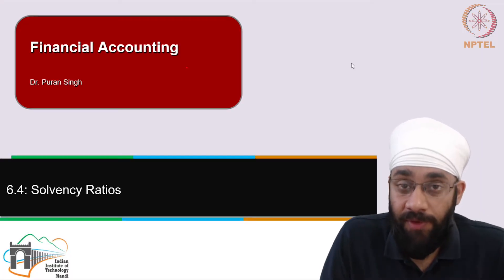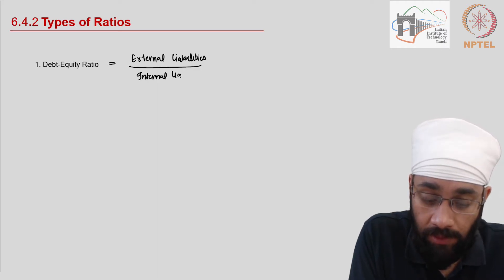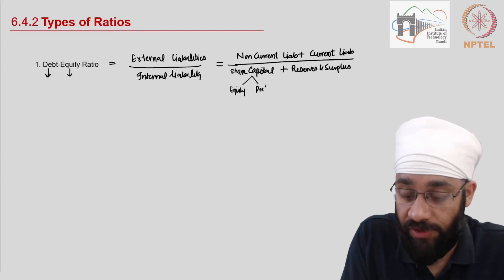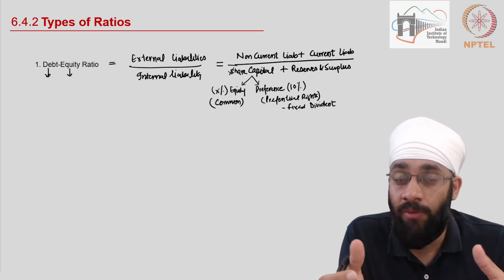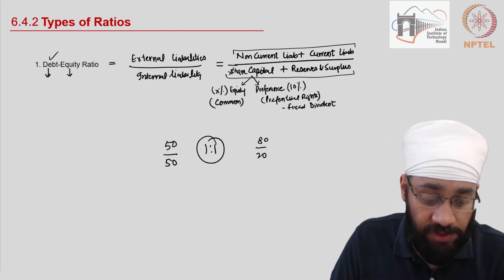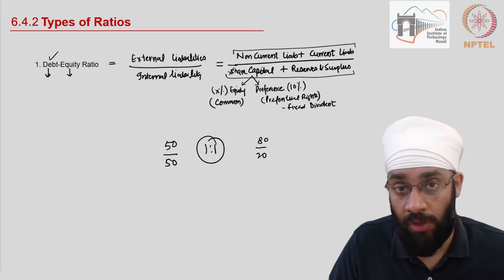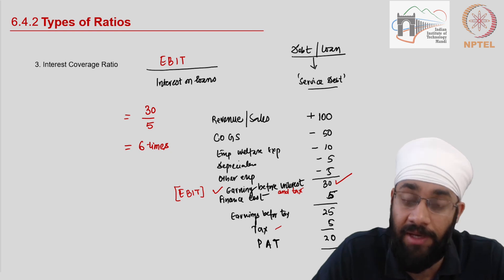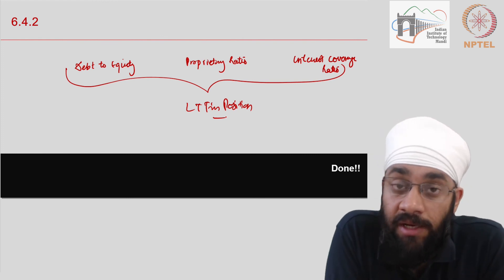6.4 Solvency Ratios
IIT Mandi.

6.4 Solvency Ratios